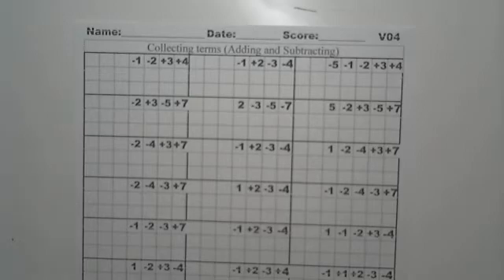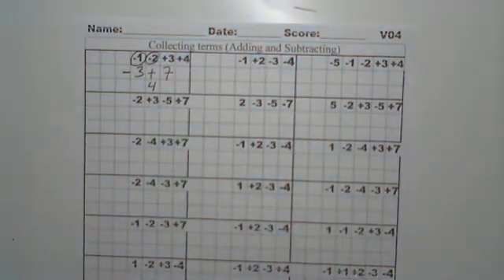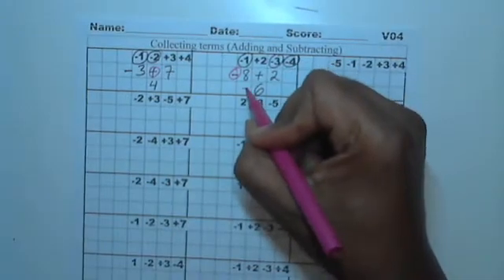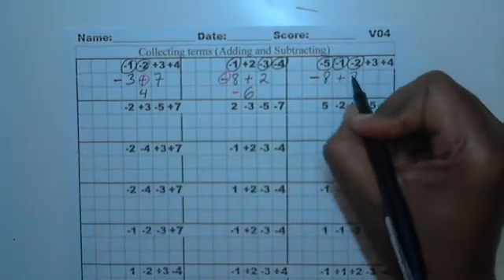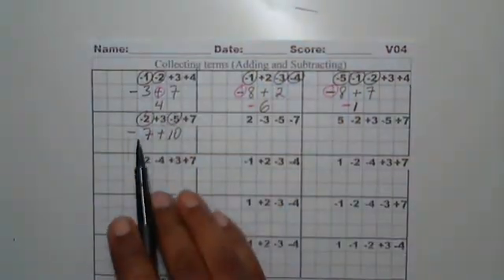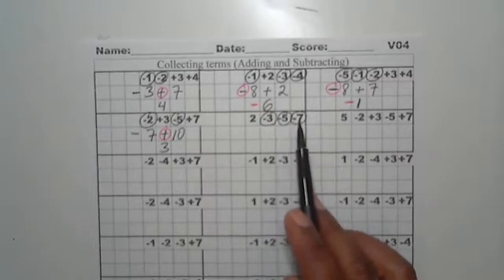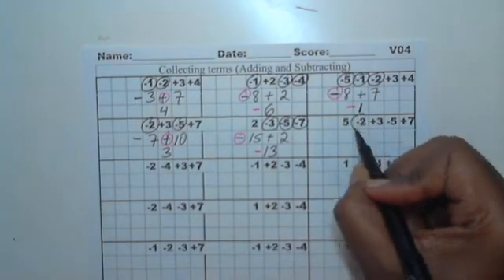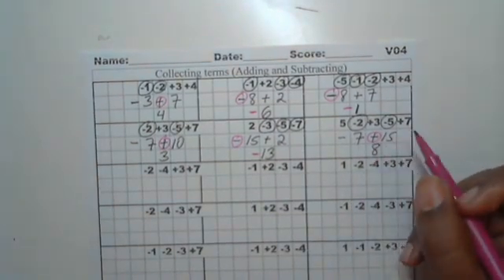Basic Math V04